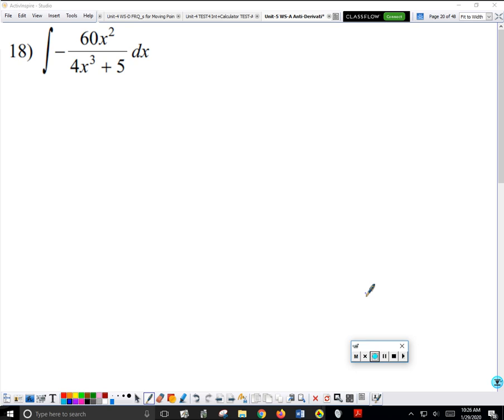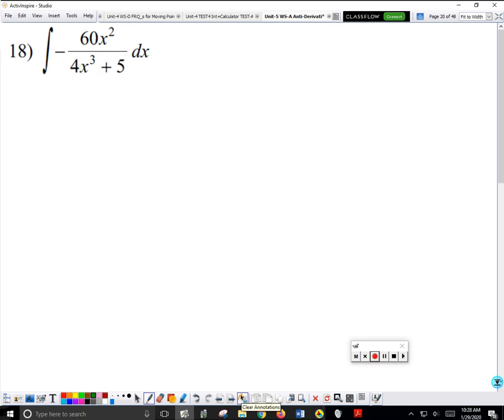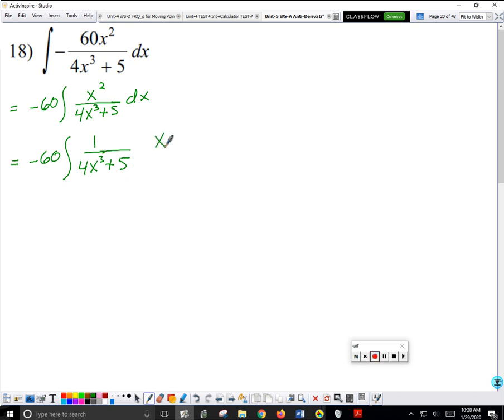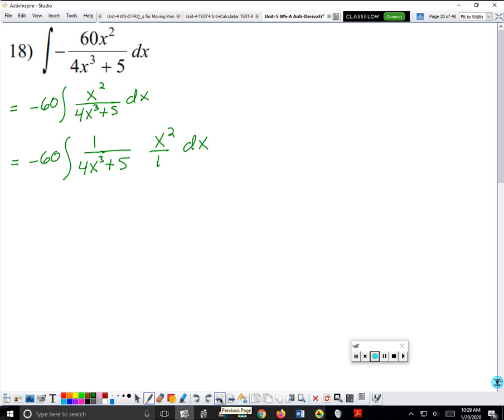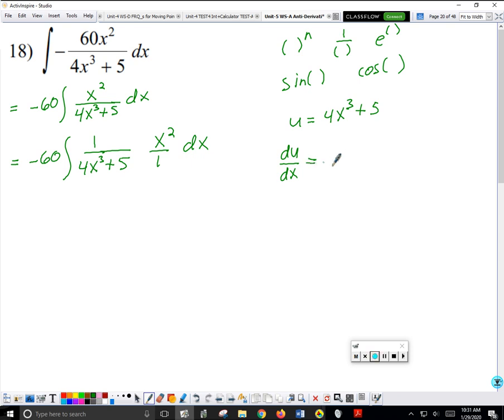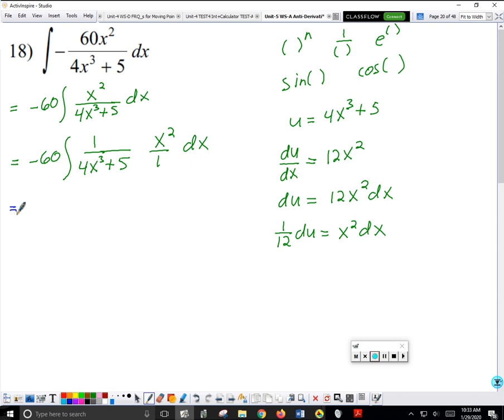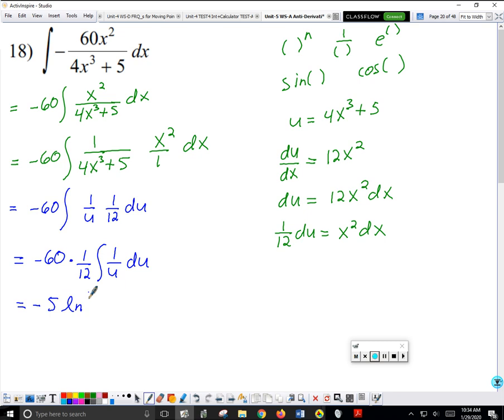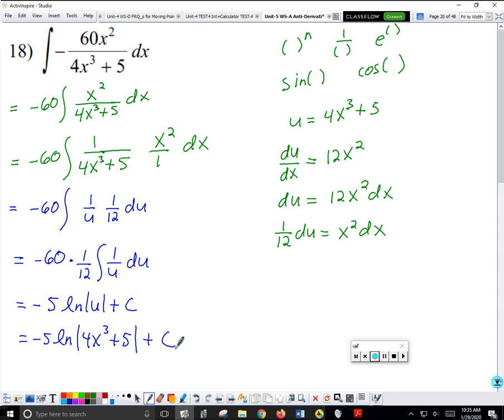Unit 5 WS A Anti Derivatives Using Rules U Sub 11 Feb 2016 #18